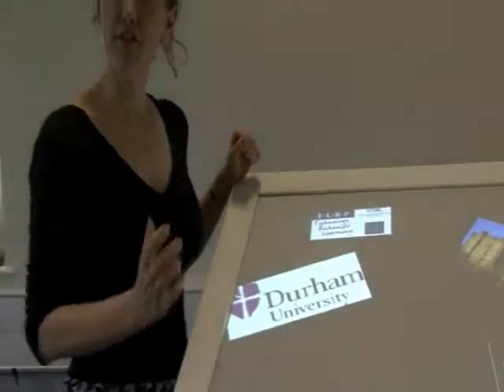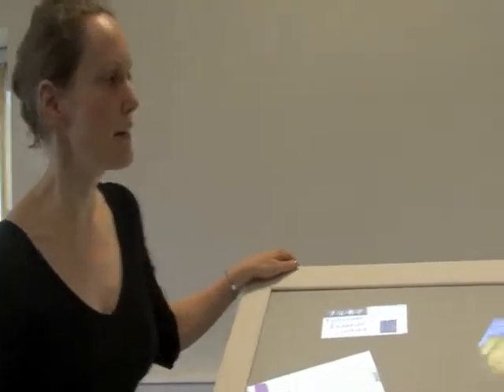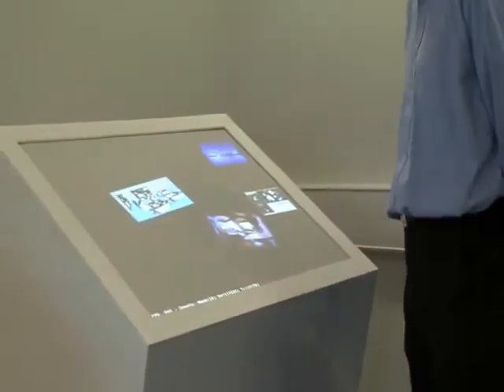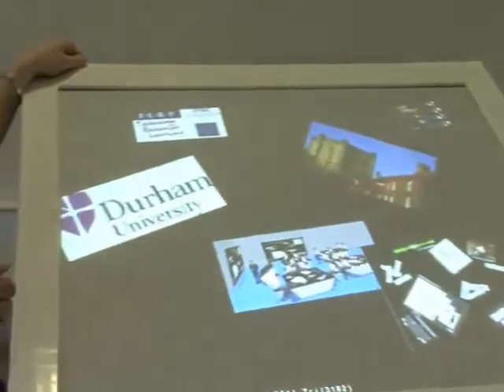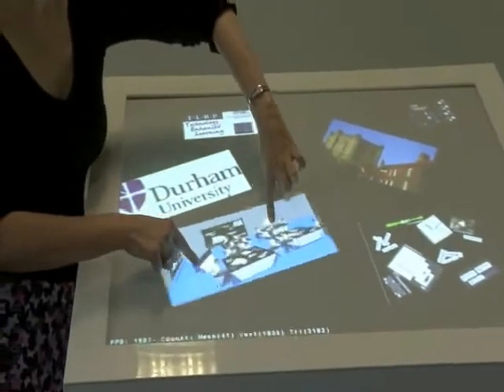Multi-touch tables in the classroom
A video introducing the TLRP-TEL project, 'SynergyNet'.